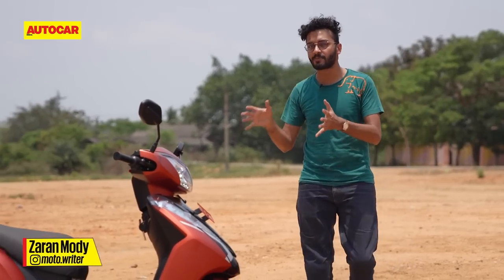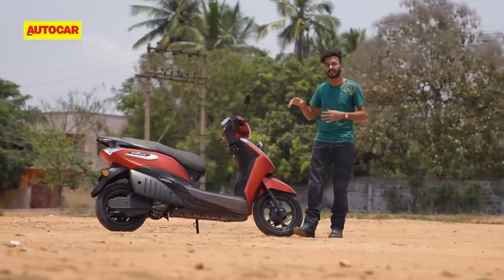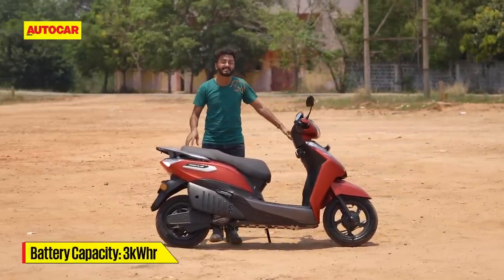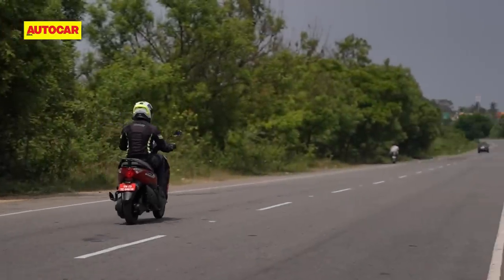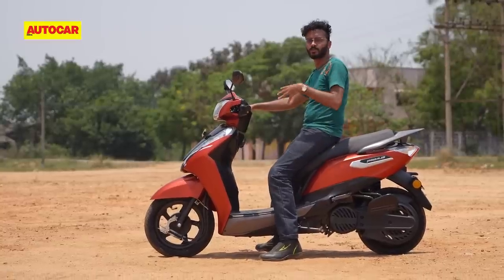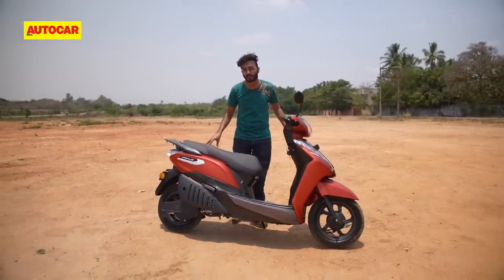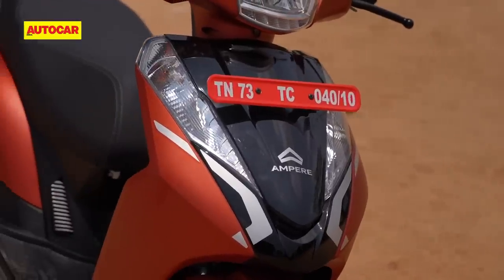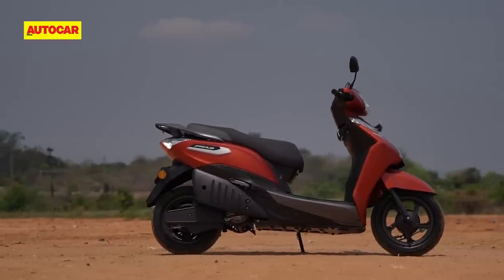2023 Ampere Primus review | Performance, range, charging and more | First Ride | Autocar India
The Ampere Primus is the first truly indigenous electric scooter from the Greaves-owned EV startup. Zaran Mody takes a short spin to see where it stands against the established players in the market.

Cameraperson: Sharad Vegada
Editor: Yadnyesh Salunke

0:00 - Introduction
0:31 - Price
0:50 - Performance
1:41 - Range
2:12 - Charging time
3:13 - Riding position
3:28 - Boot space
3:46 - Features
3:58 - Build and quality
4:18 - Ride and handling
4:42 - Verdict